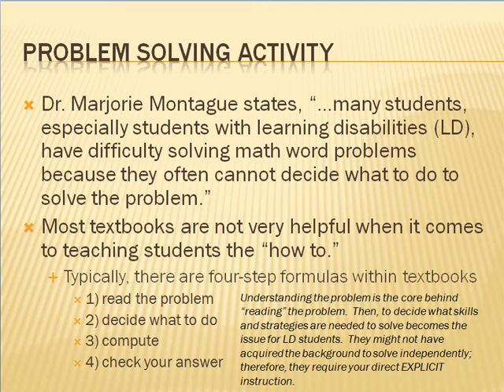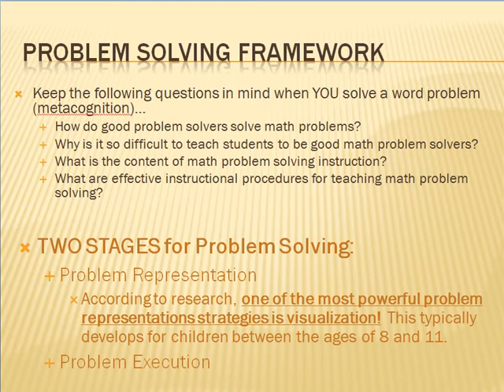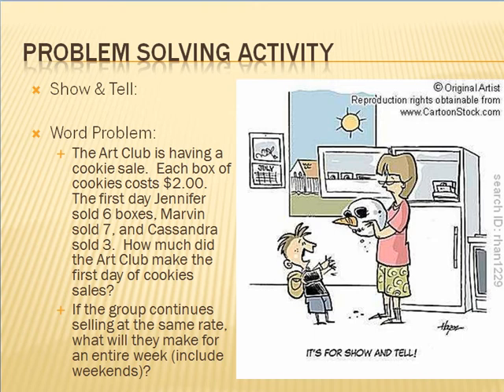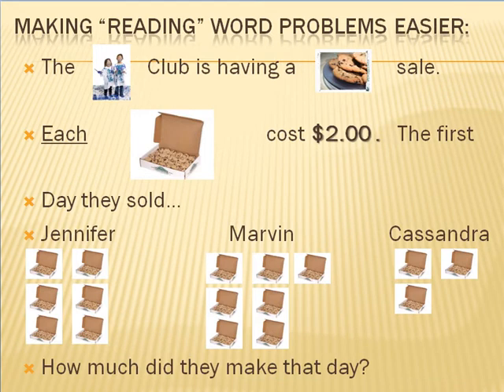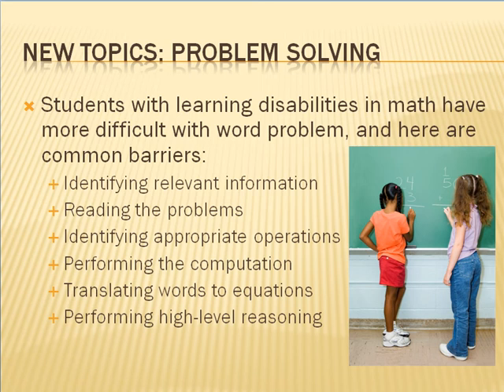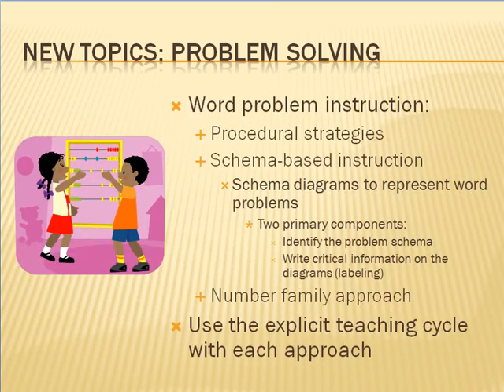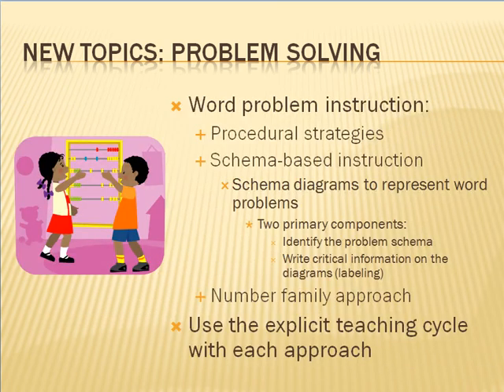Class Session 7